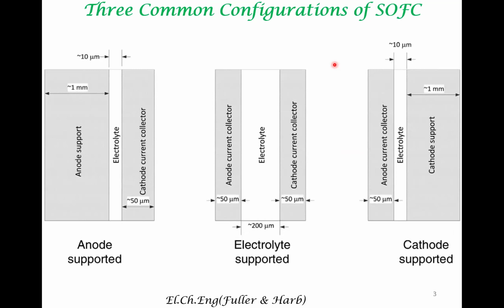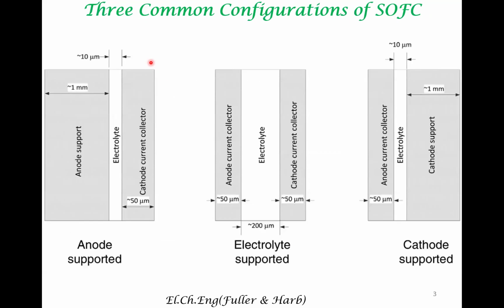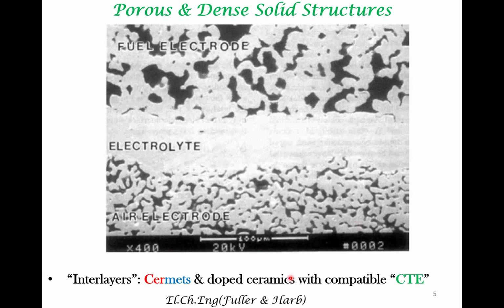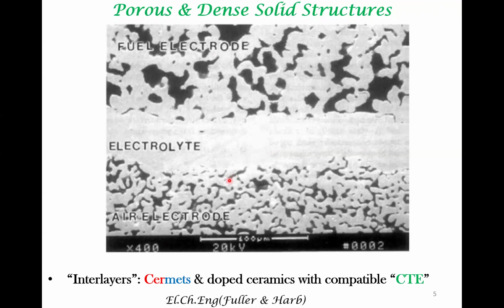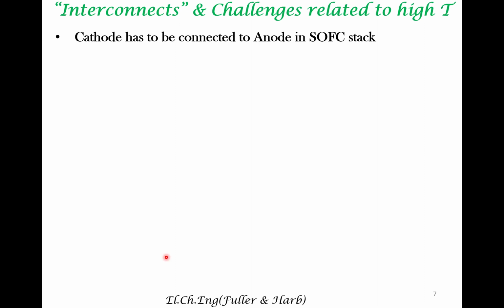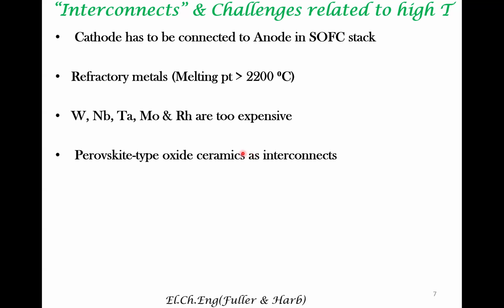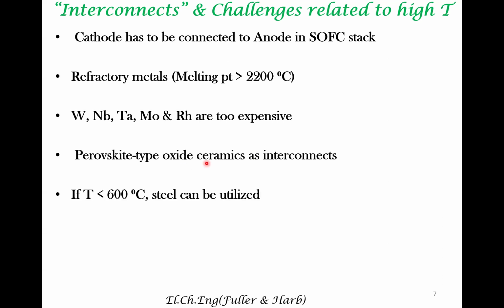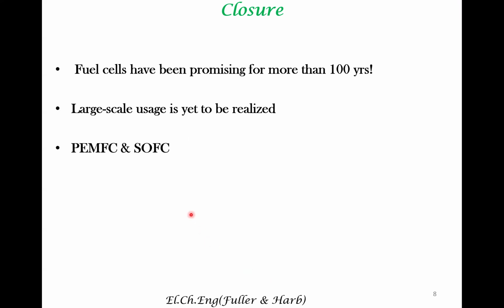Overpotentials in SOFC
We revisit the polarization curve of fuel cells in the context of SOFC. In addition, aspects of material challenges of SOFC due to high temperatures are also discussed.